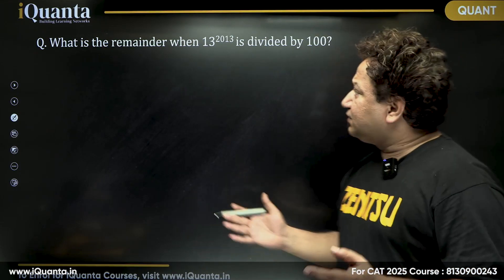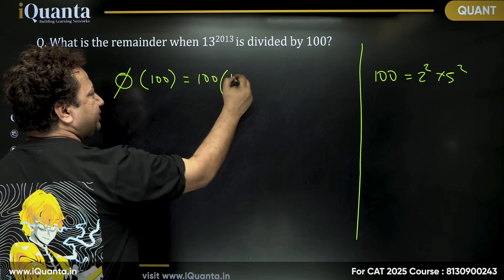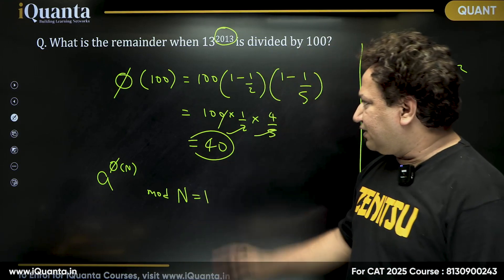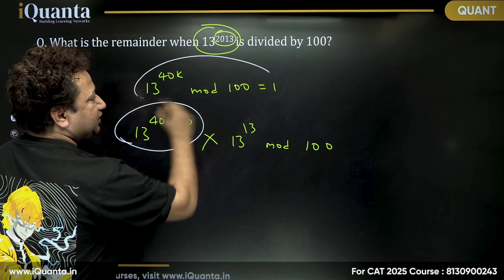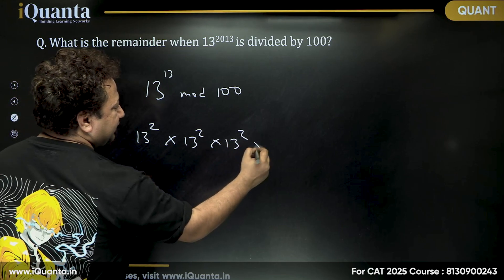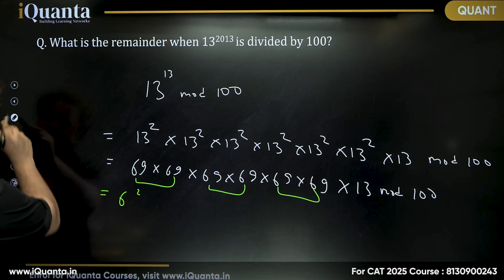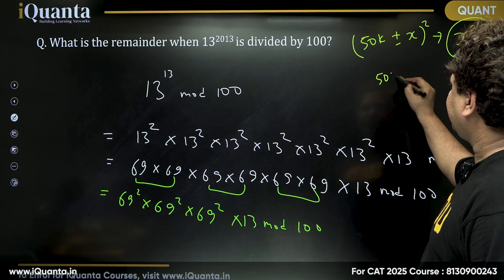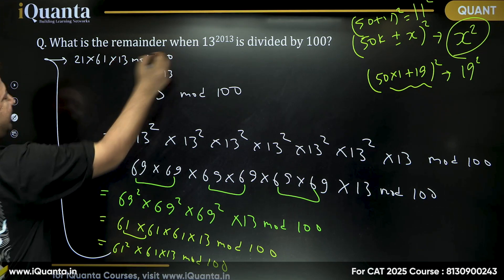Q - 29 | Number System | CAT Quants Practice | 200 Most Important Quant Questions for CAT 2025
Linear Equations
Quadratic Equations
Inequalities
Functions
and more!